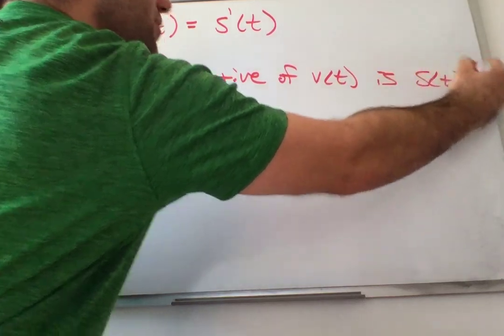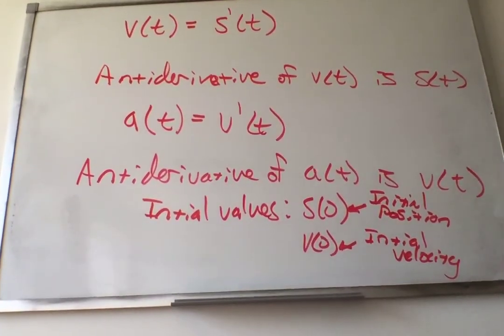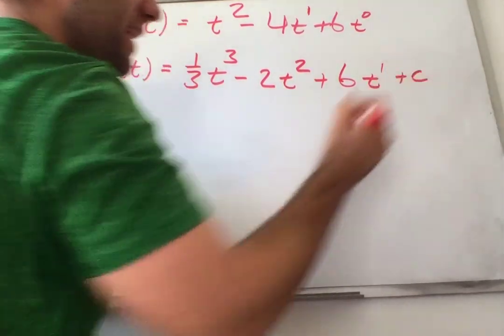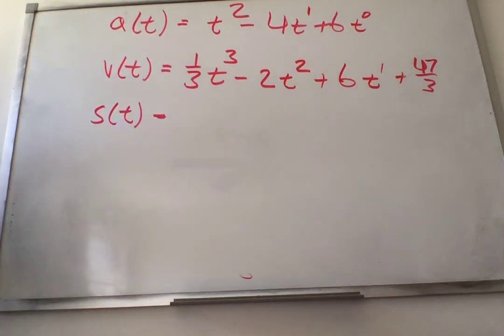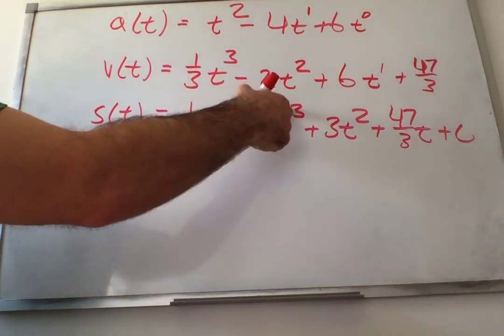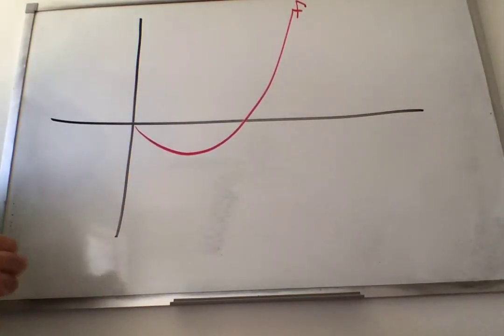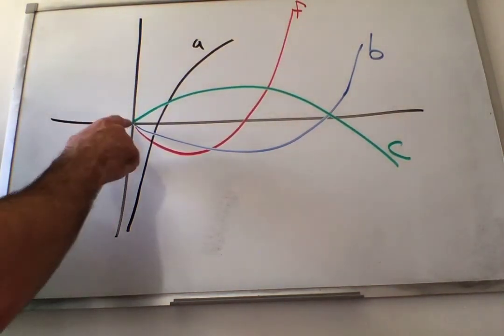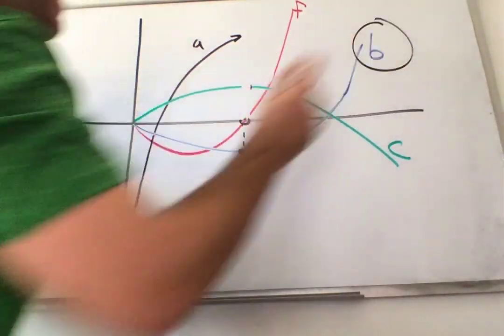Rectilinear Motion V3